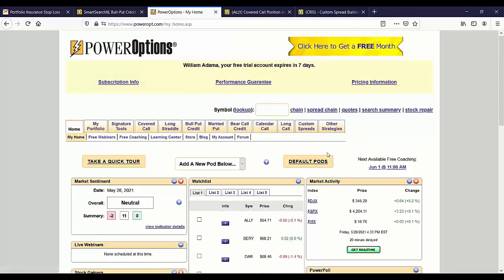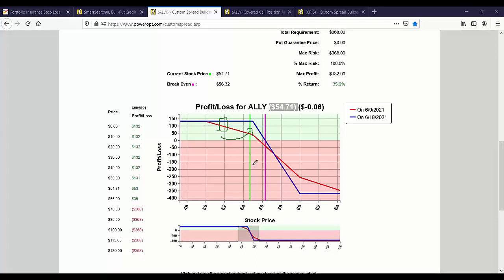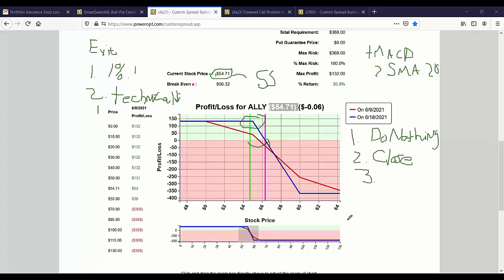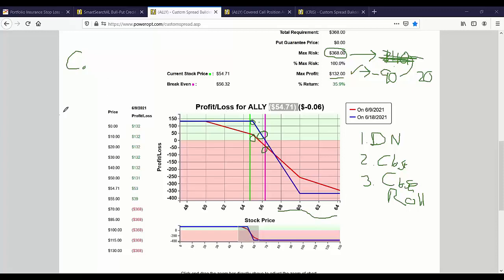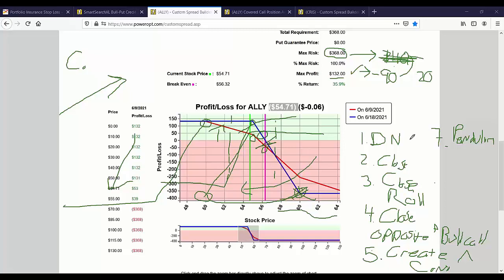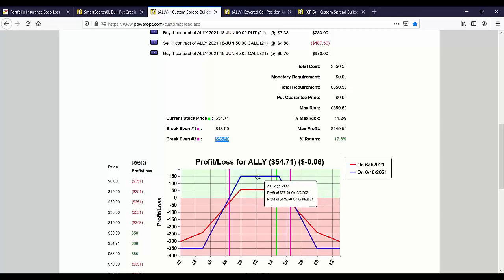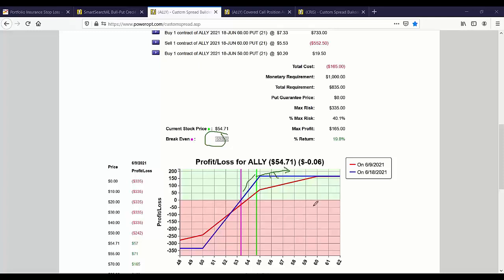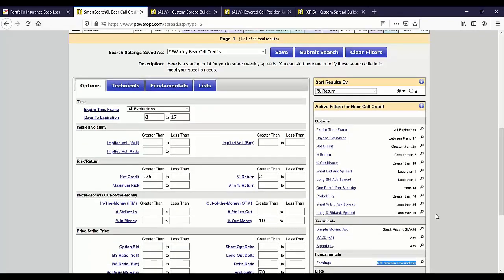Ways to Manage a Bear Put Debit Spread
John has a Bear Put Debit Spread where the short Put is being threatened.  What ways can he consider managing the position?

We take a look at a Bear Put Debit and Review the 7 ways one might consider managing a threatened Debit spread (0:00 to 19:00)

We take a direct look at some examples of adjustments (Butterfly, Condor, Pendulum) (19:05 to 28:30)

Then we discuss why just entering a spread on a stock without a direct sentiment might not be the best approach (28:30 to End)